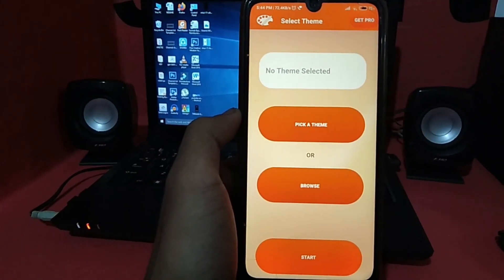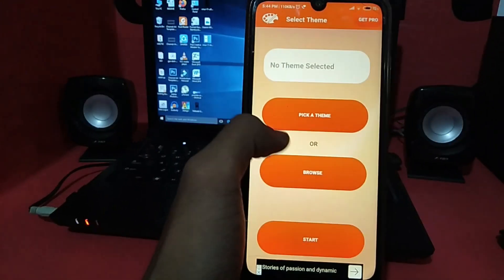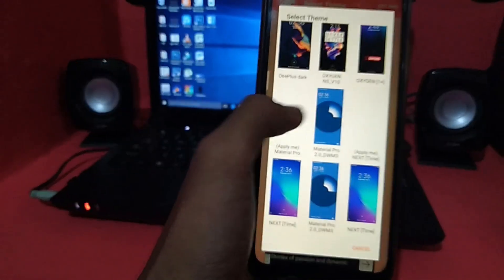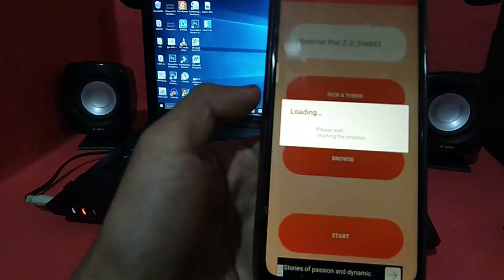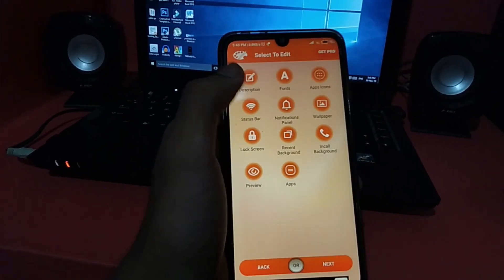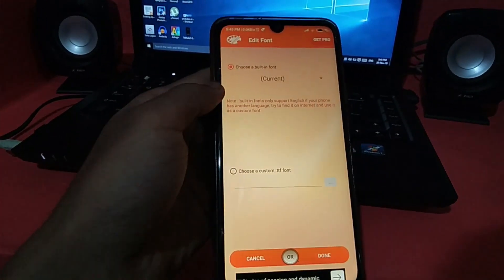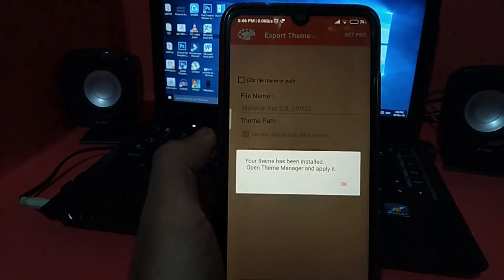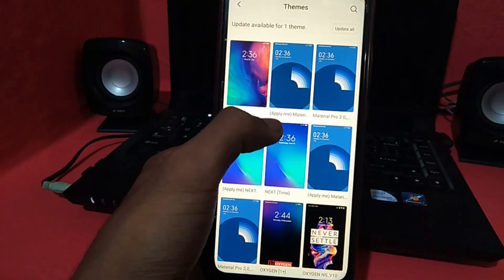How to Install MIUI 11 Themes in Tamil | தமிழ் | A2ZTECH Tamil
In this video shows that How to Install MIUI 11 Themes in Tamil | தமிழ் | A2ZTECH Tamil

To buy from flipkart